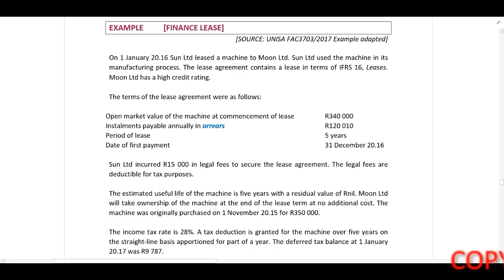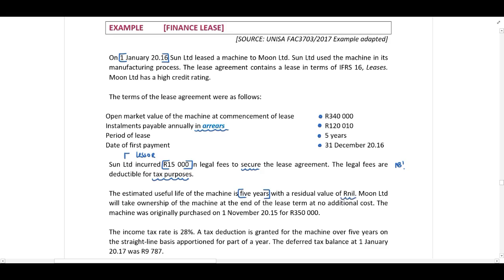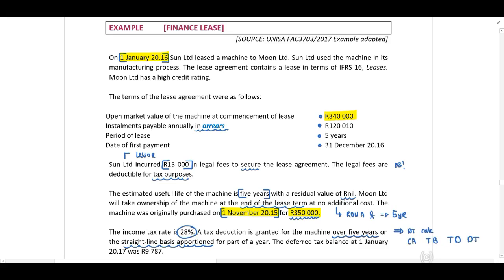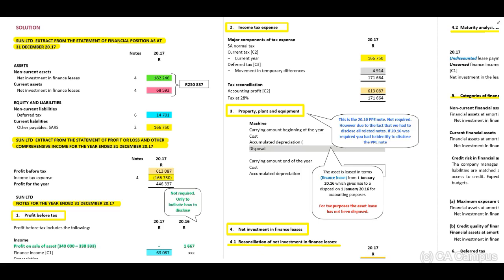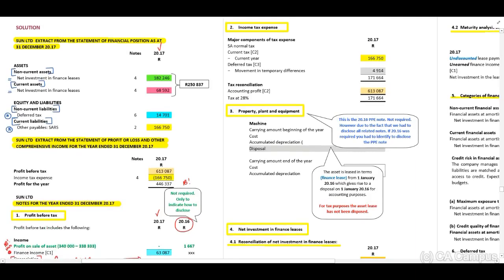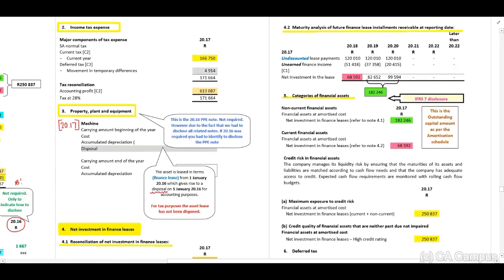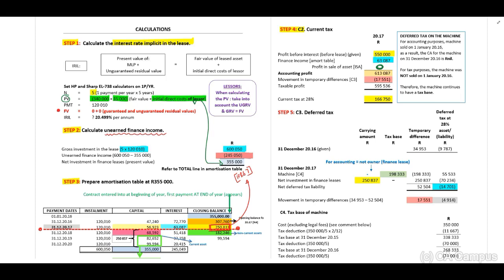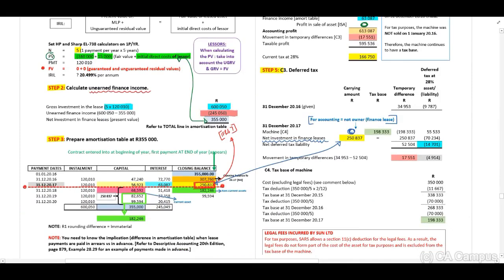IFRS 16 - Lecture Example 4 (19 Min)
Learn the intricacies of lease accounting under IFRS 16 with Bianca Nel CA(SA).